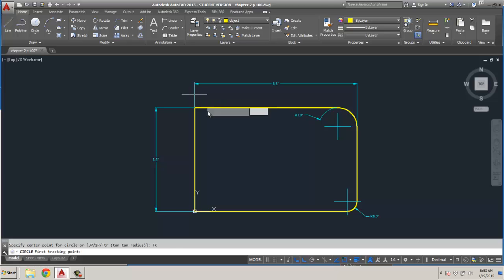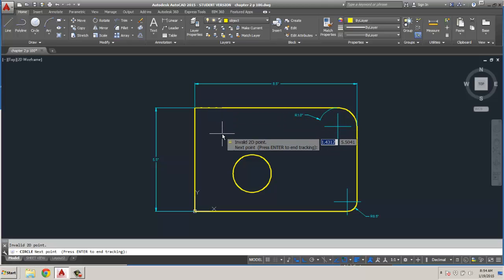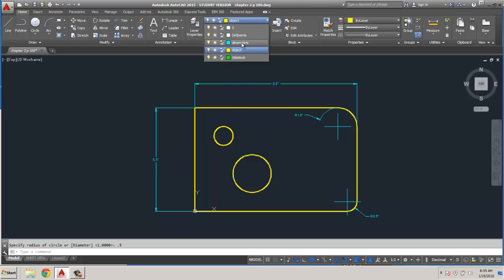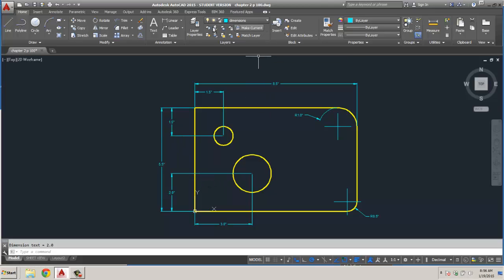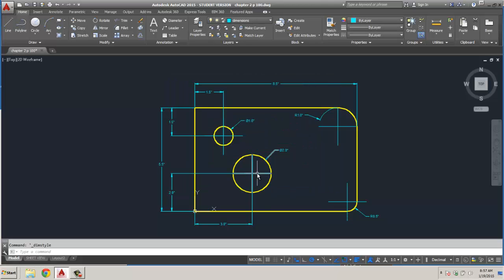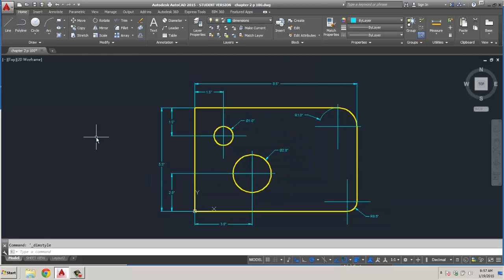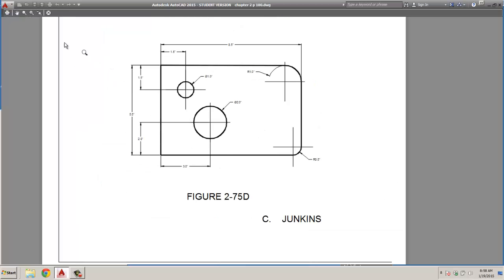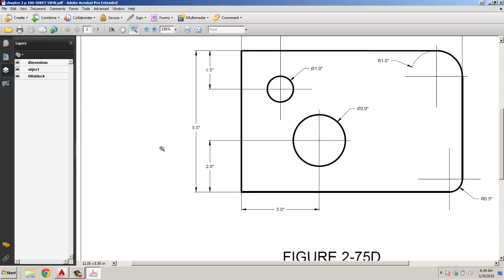ORTHO TRACKING IN AUTOCAD 2015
USING THE TRACKING TOOL IN ACAD 2015